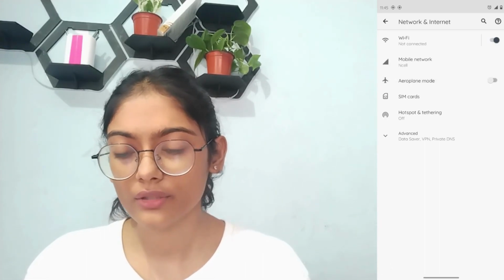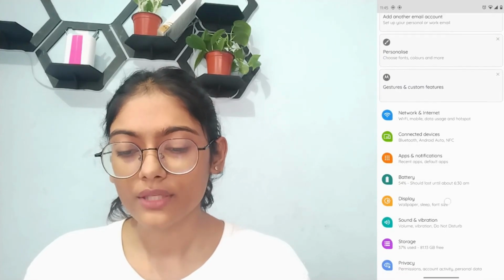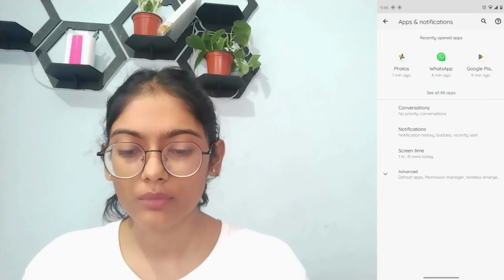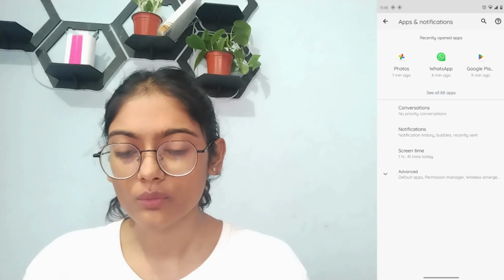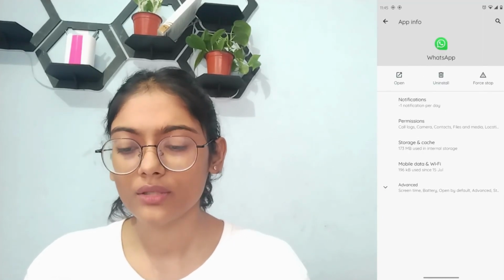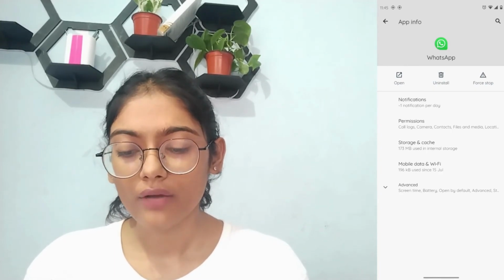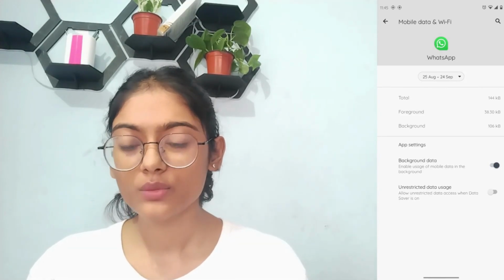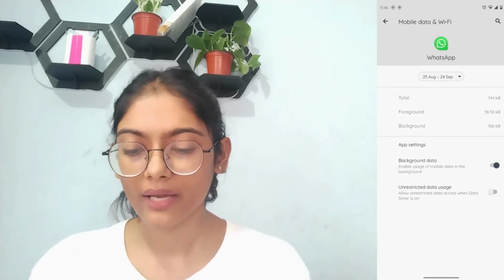Internet Not Working In Some Apps!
Welcome to AppHacks101! Are you facing issues with your internet connection in certain apps? Don't worry; we've got you covered. In this comprehensive guide, we'll walk you through troubleshooting steps to fix internet problems in apps. Whether you're dealing with network connection errors or apps not connecting to the internet, our step-by-step instructions will help you get your favorite apps back online.

Timestamps:
00:12 - Introduction to App Internet Connection Issues
00:35 - Common Causes of App Connectivity Problems
00:59 - How to Troubleshoot and Fix Internet Issues in Apps